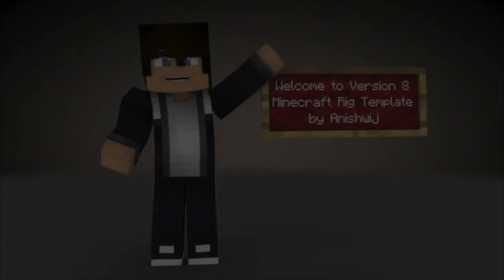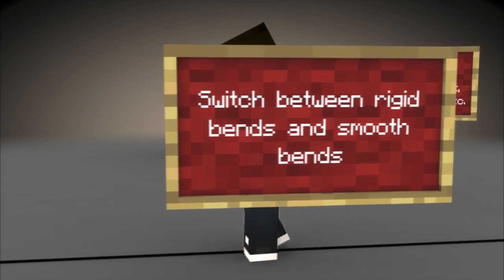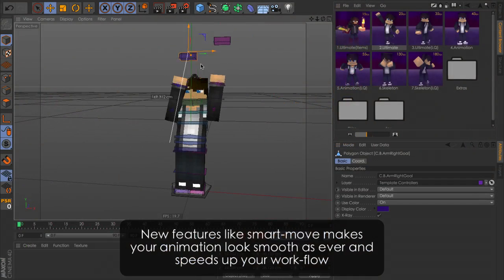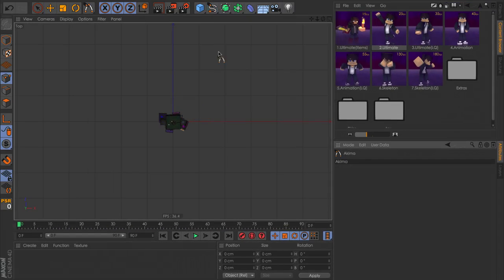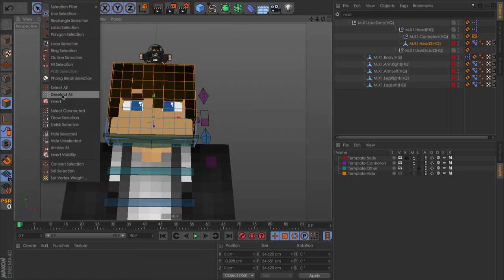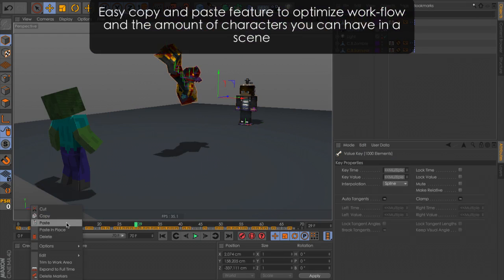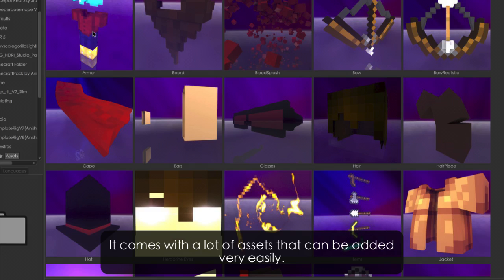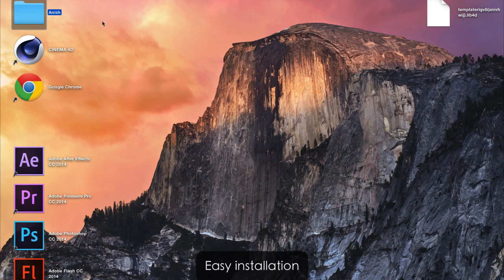Cinema 4D - Minecraft Rig Template Version 8 (OLD) (Presentation)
Keep in mind that if you don’t have a PayPal account you can pay by card.

New features (No order):

Better and customisable head, bends and feet
A lot more customisable features on the head
Smart-move
Stretches
Customisable kinematics
Re-size the rig
Dislocate body parts
Easy enable/disable features in view-port
Better user data organisation
Vibrate features
More overall control of the rig
Better look on the head
Better and more items (Jacket, Sword effects, blood effects etc)
More control over body
Mesh presets and creating your own preset
Better lighting set
A very high fps low polly rig
Transferring key frames from the low polly rig to high polly rigs.
1.8,1.7 and alex textures
Ability to change controller type.
HUD User data
Extrudable
Auto Extrude
More Skins
Auto-walk (Improved)
Cmotion (Improved)

NOTE: I accidentally forgot to remove the userdata talking about a password. Don't worry about it. It's nothing.

Q&A:

I already bought the rig, do I get this version free?

I was thinking long and hard and everyone was saying for me to just stop free updates. Things have changed. Piracy has become more of a problem so I'm just stopping it. I spend too much time and effort for it to go to waste so I'm sorry it's not free. :(

How much does the rig cost?

$30

Why is it so expensive!?

I spent a lot of time making all these features. You are not only buying the rig but you are buying further updates to the version 8 model of my rig (free updates).

If you really want to buy the rig, tell your parent you will not eat food for a week and by the end of a week you will have saved $30. Congratulations :D seriously try it though.

How long did it take to make the rig?

2- 3 months

Is it laggy?

I actually hardly used any range mappers. I only used math nodes, compares and conditions to make the rig. This reduces calculations and lag drastically. The new method of copying and pasting keyframes also is a huge plus when working with big scenes.

I have a question but you're not responding. Where can I contact you?